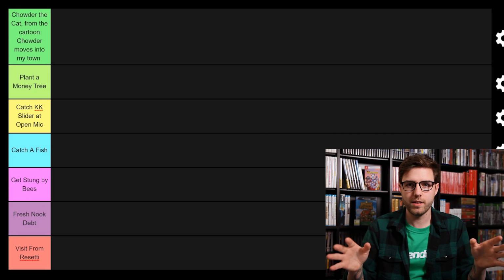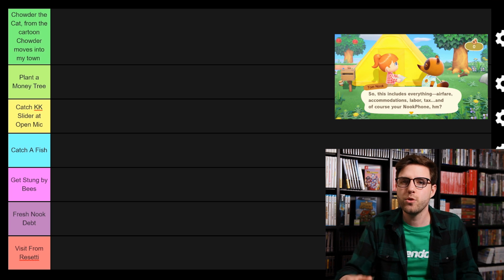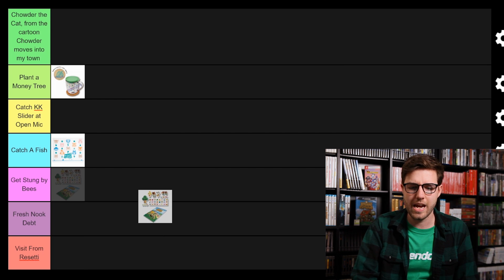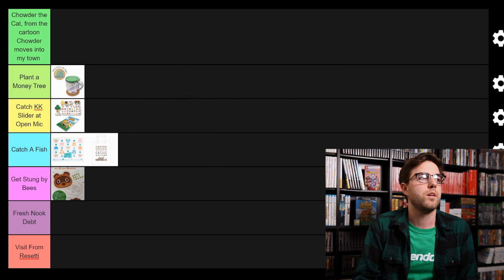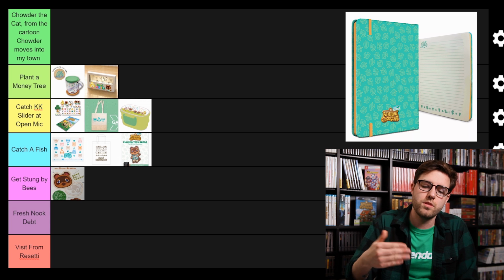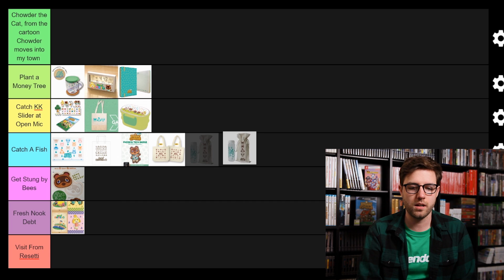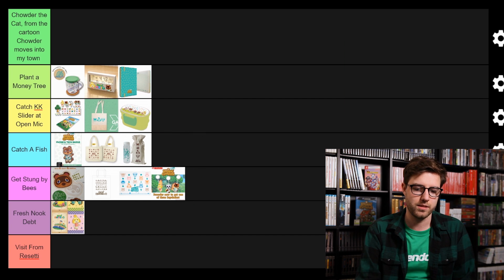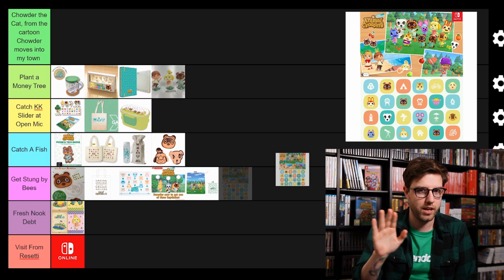Ranking Every Animal Crossing New Horizons Pre-order Bonus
What better way to kill some time waiting for that next Nintendo Direct than with a random tier list!

US Pre-Order Links -
Standard Amazon

Lunch Box